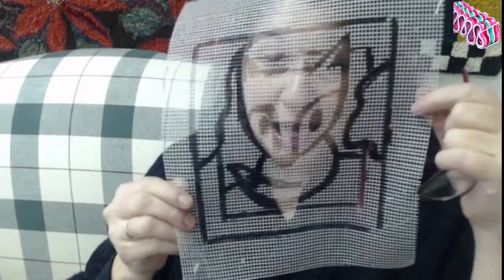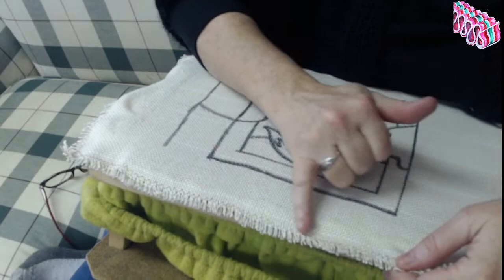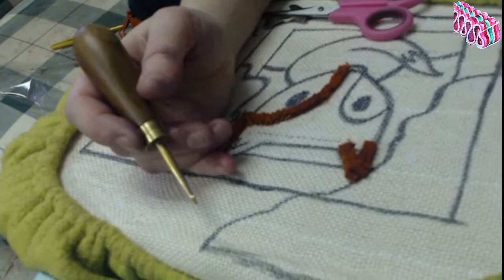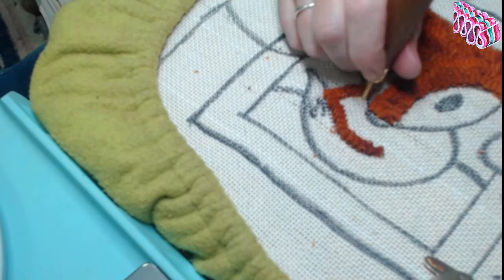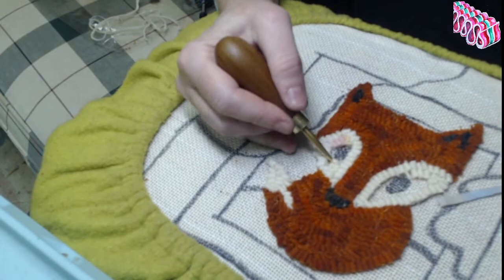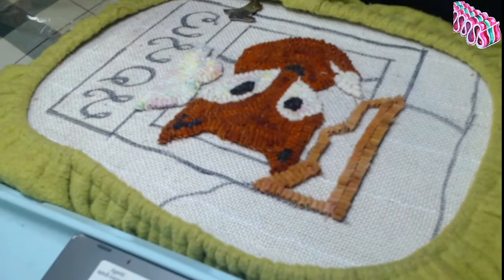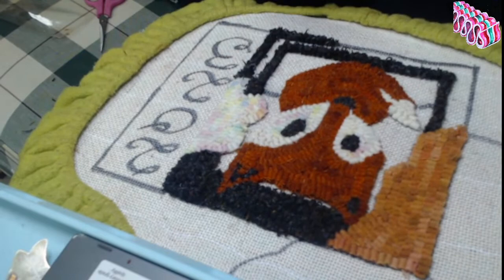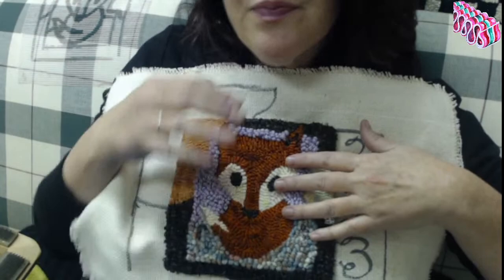Rug Hooking beginners workshop Live recording LITTLE FOXES - LIVE Hook-a-long!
This is the recording of the first live Hook-a-long and absolute beginners Rug Hooking Workshop.

Get ready for the FIRST live Ribbon Candy Hooking hook-a-long! Starting at 4pm EST I will be hooking/punching 'Little Foxes from beginning to end. Tune in to hook along - or to enjoy the companionship for a couple of hours - or however long it takes!

Deana's upcoming book release